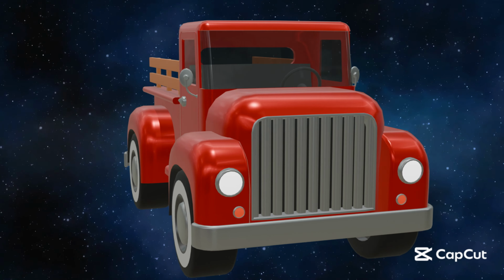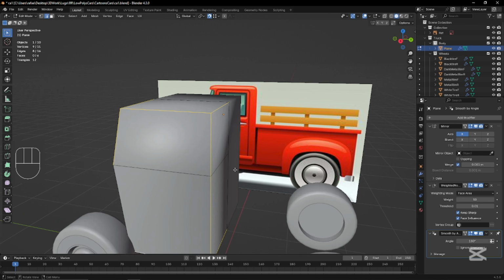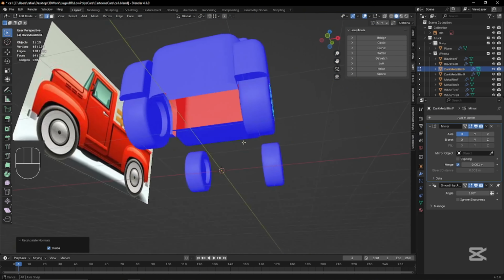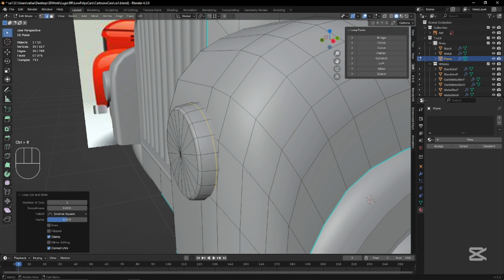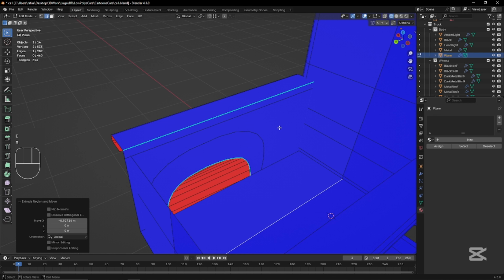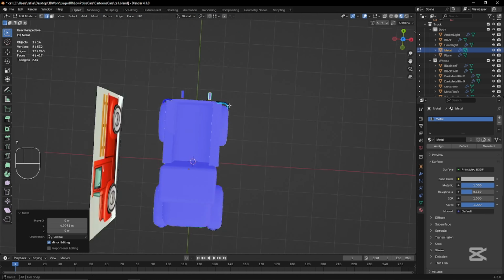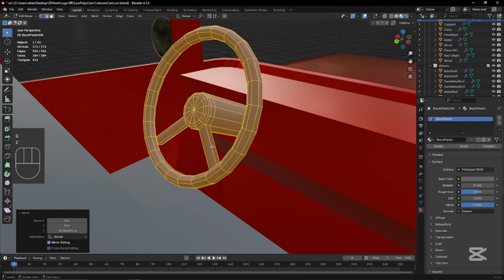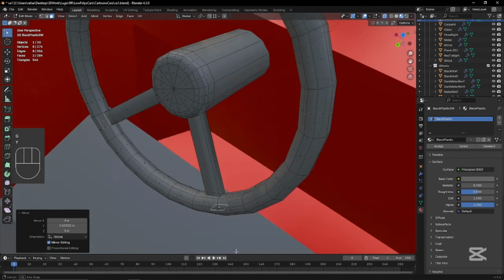EARN MONEY as a 3D Artist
🚚 Learn How to Model a Cartoon-Style Truck in 3D & Earn Passive Income! 🚀

Welcome to this step-by-step tutorial where you’ll learn how to create a stunning cartoon-style truck in 3D! Whether you're a beginner or an experienced artist, this video will guide you through the entire process of modeling, texturing, and rendering a 3D truck that you can sell online to generate passive income. 💰

In this video, you’ll discover:
✅ Easy-to-follow modeling techniques for creating a cartoon-style truck.
✅ Pro tips to optimize your 3D art for online sales.
✅ Reflections and advice to help you grow as a 3D artist and thrive in the world of 3D art.

✨ Perfect earn money online: you can sell your 3D models!
✨ Passive income potential: Learn how to turn your 3D creations into a source of income.
✨ Boost your skills: Gain valuable insights to improve your 3D art and stand out in the industry.

📈 Want your 3D art to go viral? Stick around until the end for exclusive tips on how to market your creations and build a loyal audience online.

I want to give a public thanks to Scoot Buckley, for allowing us to use his musical creations for this video.

Blender 3.0 Beginner Tutorial - Part 1

We spent 100 hours learning Blender

The BEST Way to Learn Blender in 2025

Everything Blender can do in one video

Grand Theft Auto VI Trailer 1

Blender Day 1 - Absolute Basics - Introduction Series for Beginners ( compatible with 4.3)

Learn Blender 3D in 20 Minutes! Blender Tutorial for Absolute Beginners (2023)

Unreal Engine 5 Beginner Tutorial - UE5 Starter Course